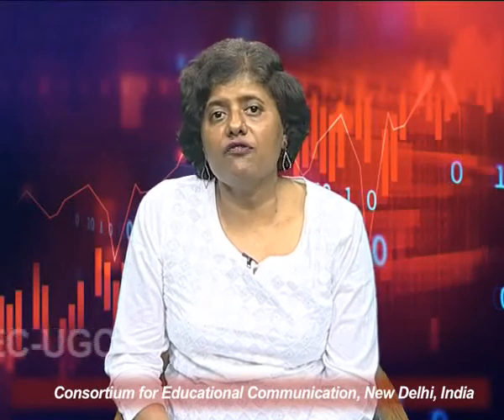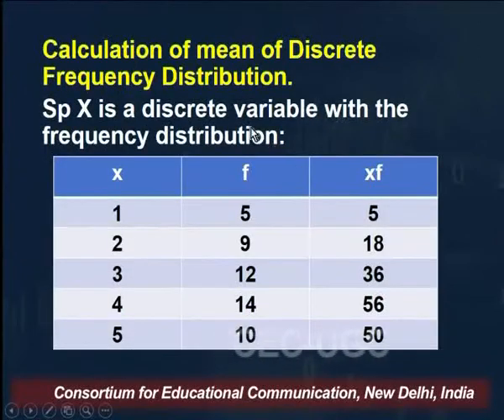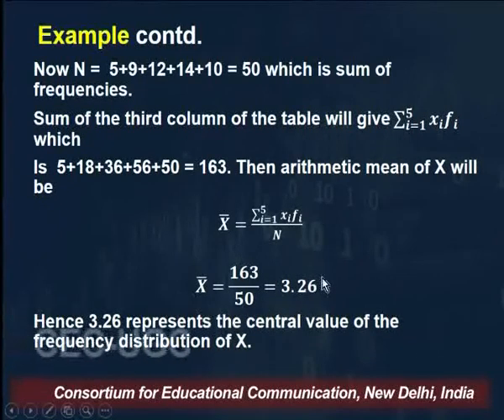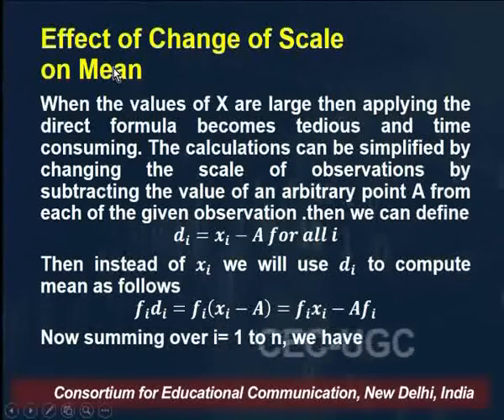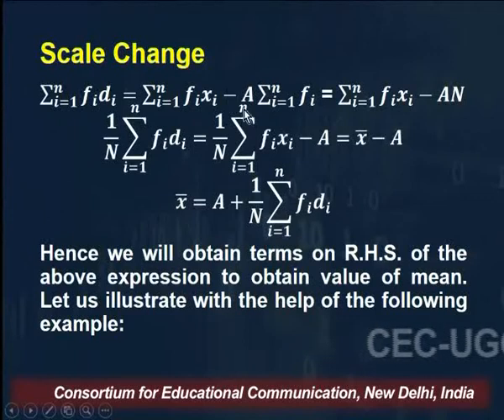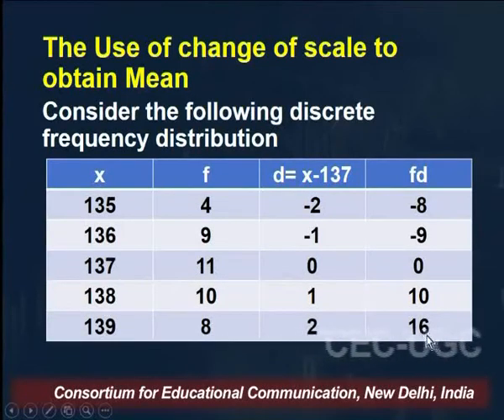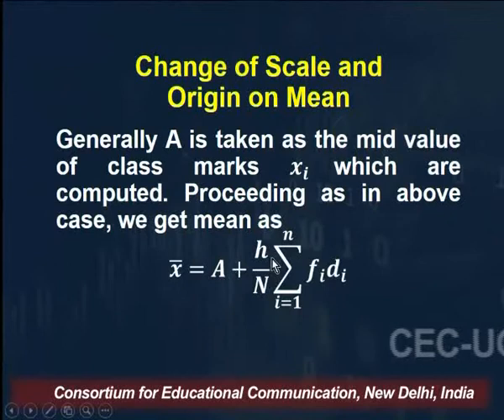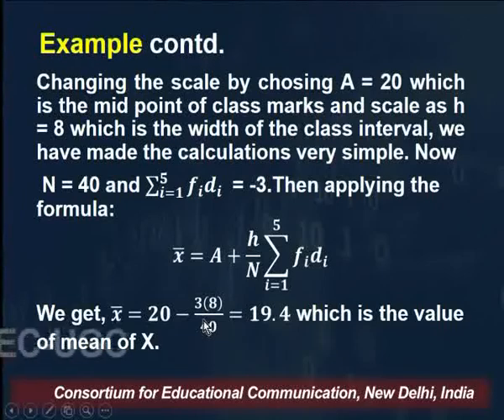Arithmetic Mean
This Lecture talks about Arithmetic Mean.